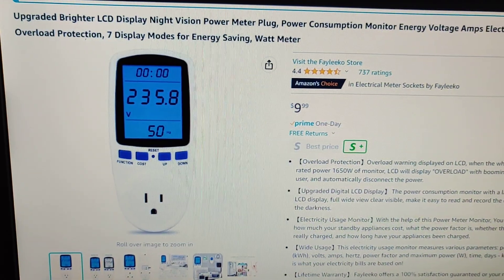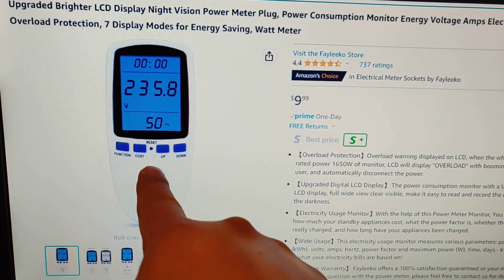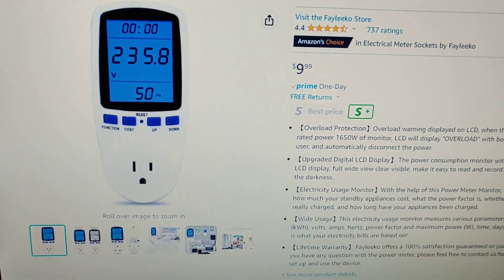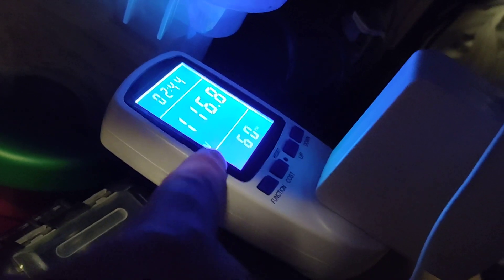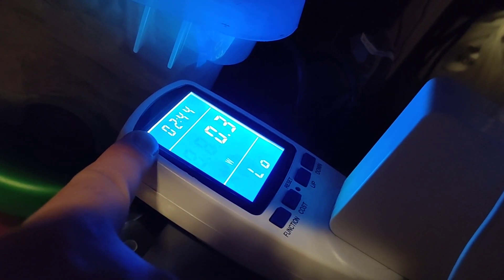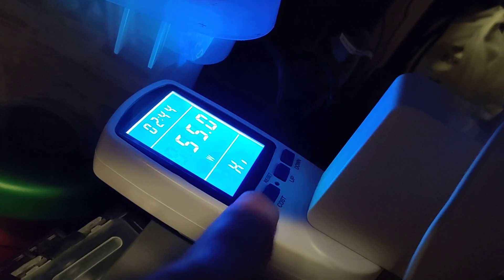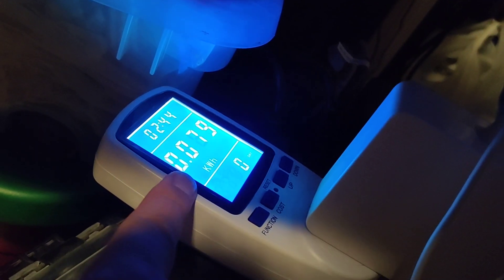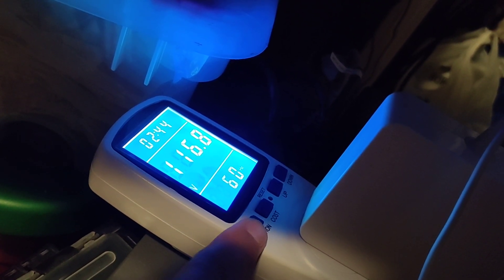Trying out my fayleeko power meter Model PM01-US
You don't have to watch this video.

I got this power meter on amazon for $9.99.
It's sold by fayleeko.. but I'm sure other sellers sell this exact same model PM01-US:

It's a basic power meter.
It has 7 screens.
The most useful is total energy used.
As well as a screen to tell the current power in watt hours.

The total energy reading.. it might be overestimated if the value is small.

Upgraded Brighter LCD Display Night Vision Power Meter Plug, Power Consumption Monitor Energy Voltage Amps Electricity Usage Monitor, Overload Protection, 7 Display Modes for Energy Saving, Watt Meter

【Overload Protection】Overload warning displayed on LCD, when the whole power exceeds the rated power 1650W of monitor, LCD will display "OVERLOAD" with booming noise to warn the user, and automatically disconnect the power.
【Upgraded Digital LCD Display】 The power consumption monitor with a large clear backlit LCD display, full wide view clear visible, make it easy to read and record the data, especially in the darkness.
【Electricity Usage Monitor】With the help of this Power Meter Monitor, You can make certain how much your standby appliances cost, what the power factor is, whether the appliances are really charged, and how long have your appliances been charged.
【Wide Usage】This electricity usage monitor measures various parameters: power (W), energy (kWh), volts, amps, hertz, power factor and maximum power (W), time, days - kWh is vital as this is what your electricity bills are based on!
【Lifetime Warranty】 Fayleeko offers a 100% satisfaction guaranteed or your money back.